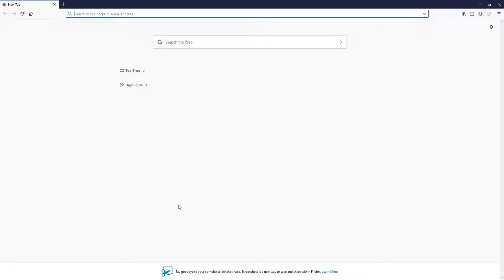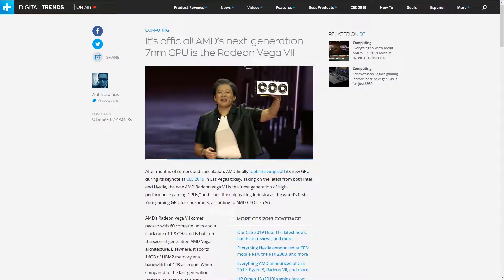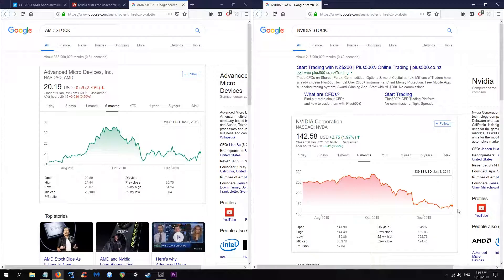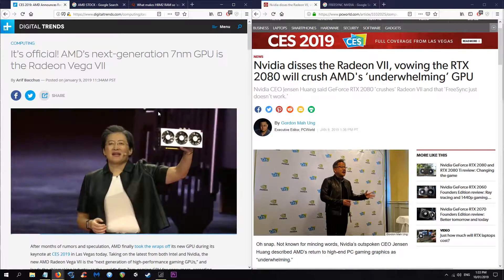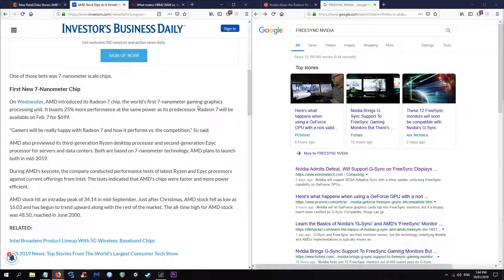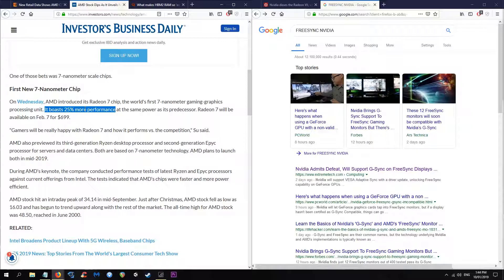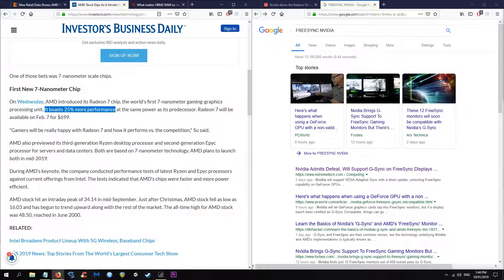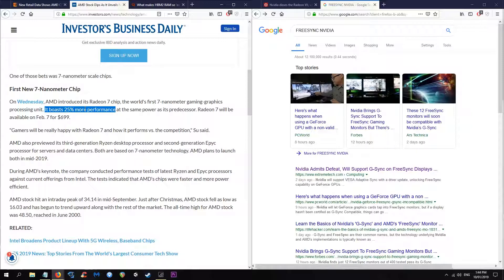Why the Radeon VII is so important for GPUs || SP Tech-Talk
It may not be your cup of GPU but to me - this is really important for graphics tech innovation.

Stay cool, Shredders.